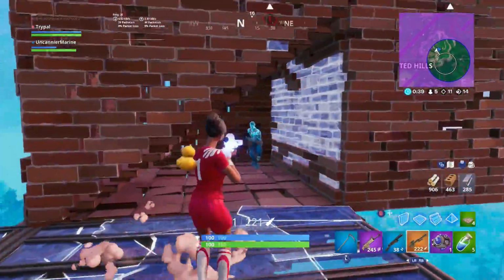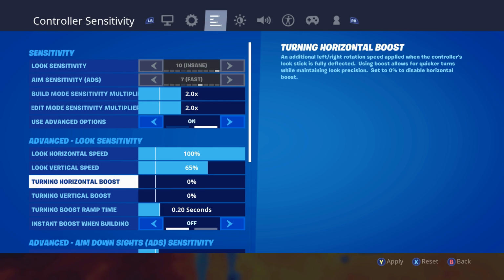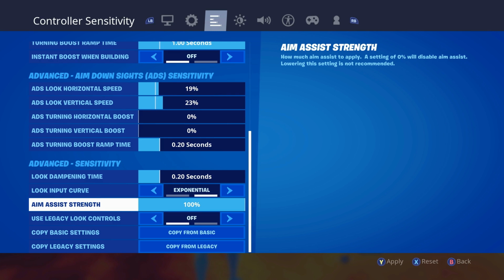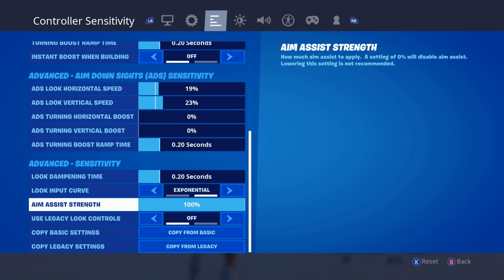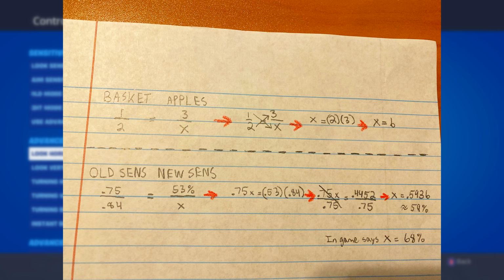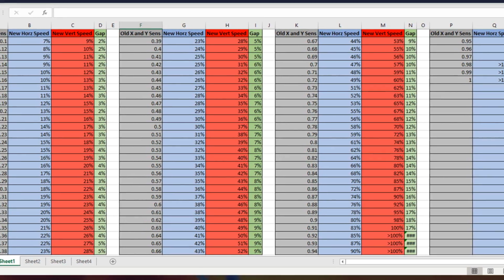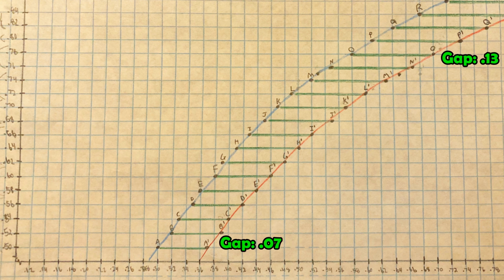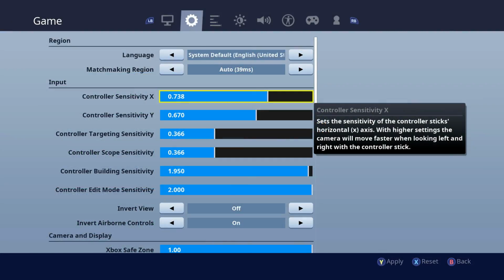ULTIMATE Sensitivity/ New Settings GUIDE! *ADVANCED* (Fully Explained) Fortnite Battle Royale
Settings in this video:
Elite Controller (Extended right thumbstick)
Normal Grip (Not Claw)
No Kontrolfreak
.750 x .750 y .366 ads .366 scope 1.95 Building 1.7 Editing
Builder Pro
Turbo build on